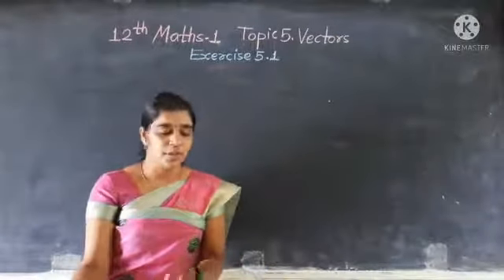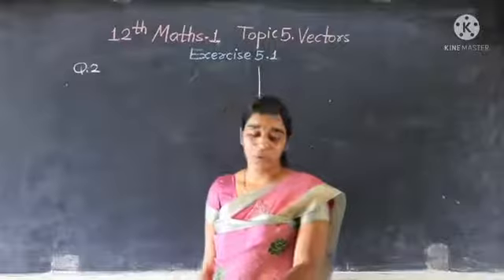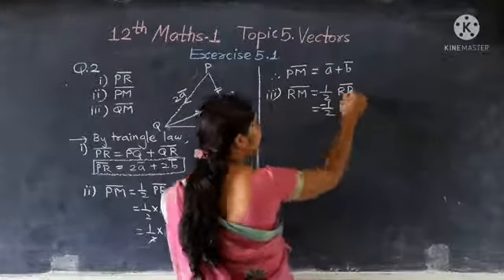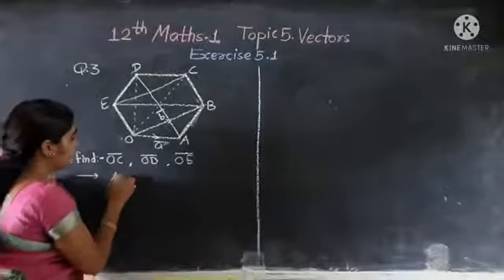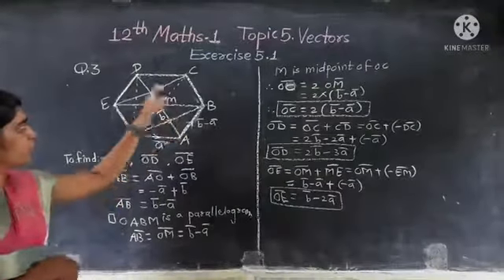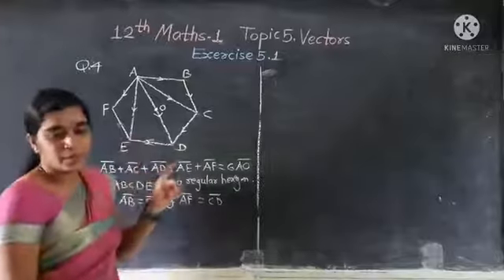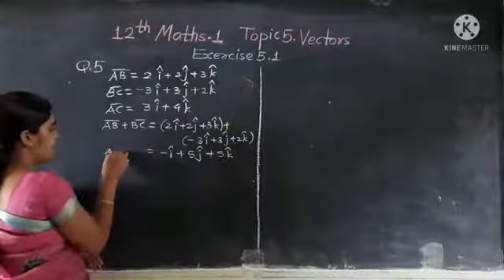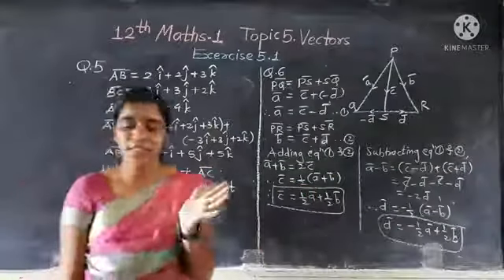Std-12th,Sub-Maths1,Topic 5.Vectors, Subunit-Exercise 5.1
Std-12th,
Sub-Maths1,
Topic 5.Vectors,
Subunit-Exercise 5.1
Created by-Sou.S.A.Ingale